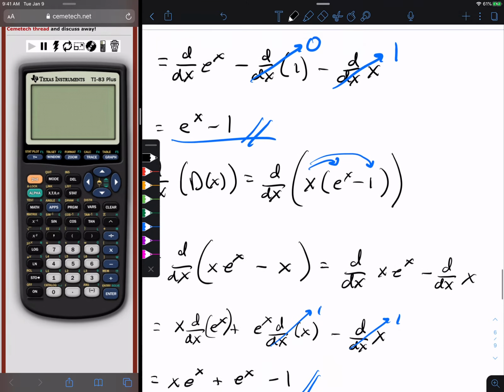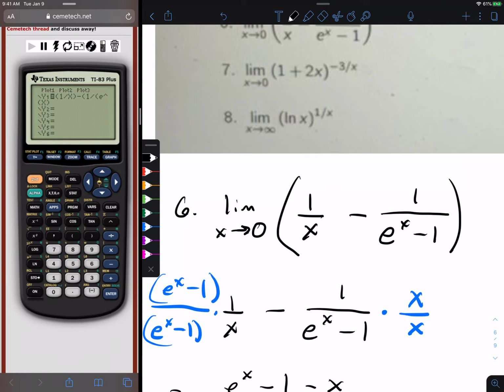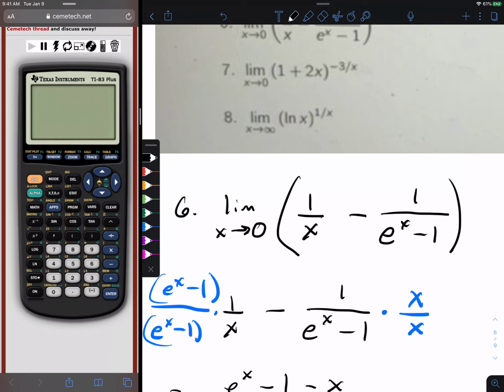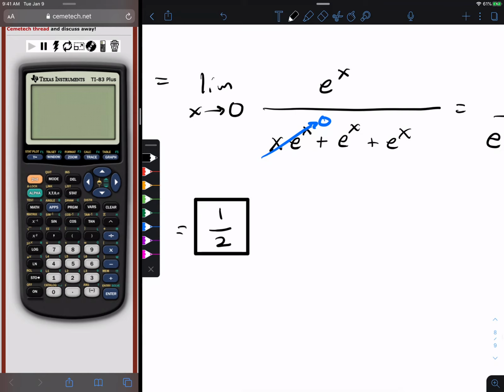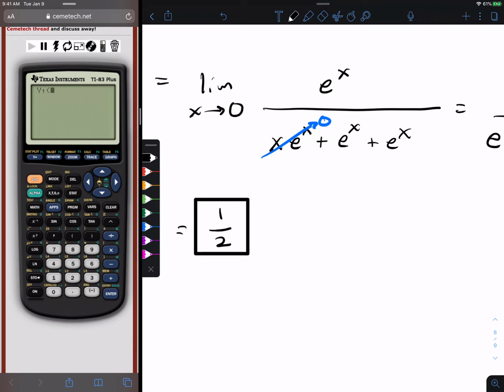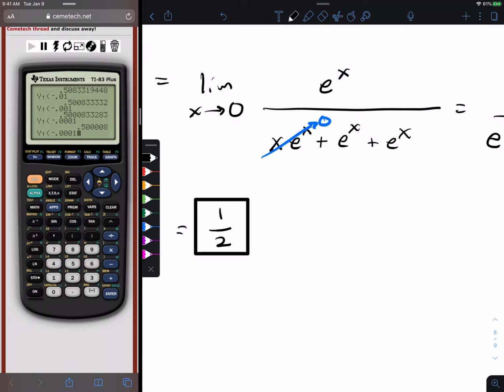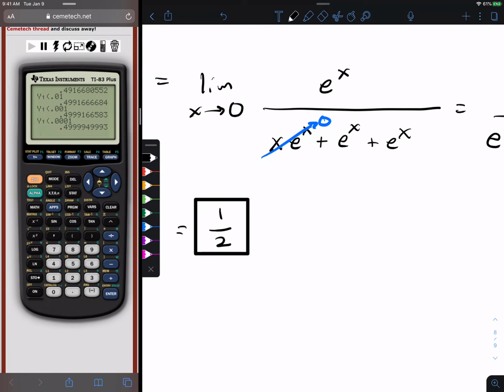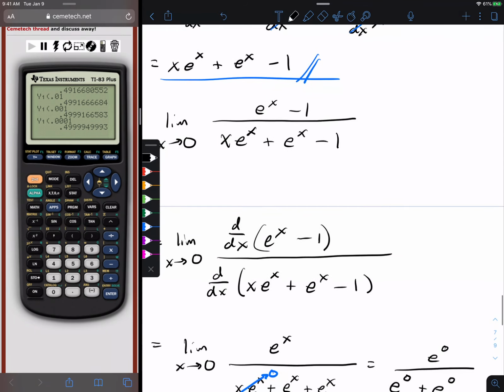L'Hopitals rule 6 1